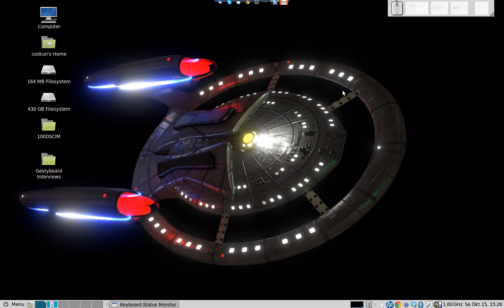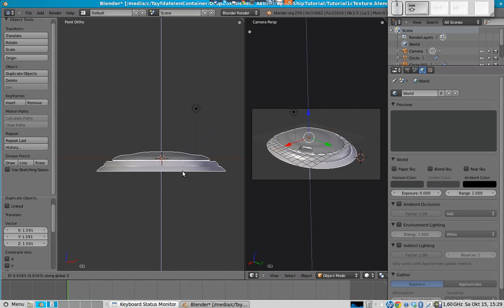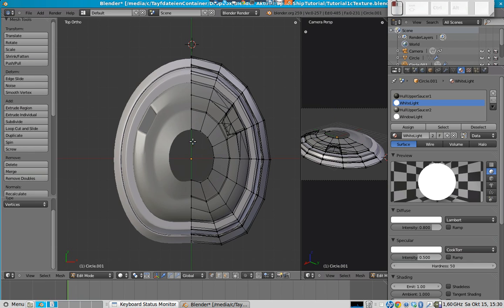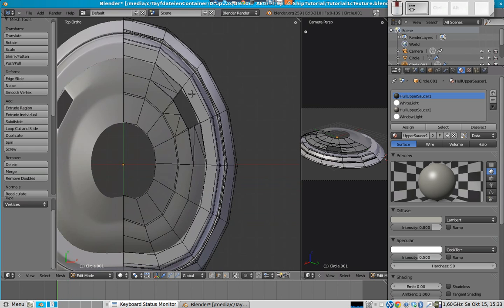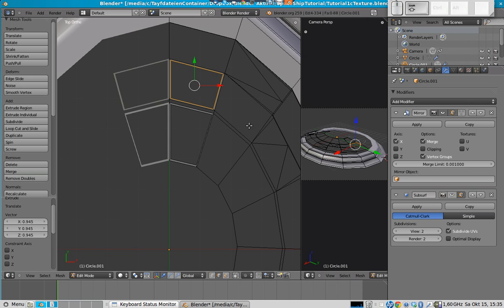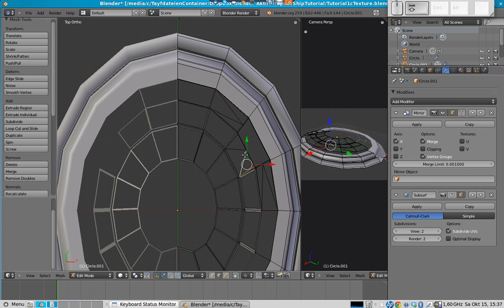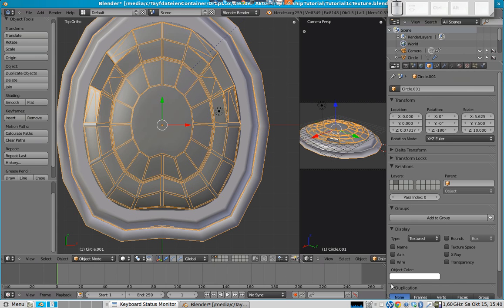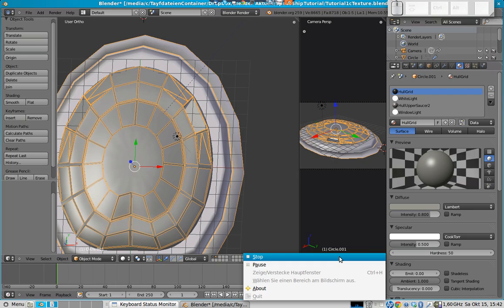Large Blender 2.5 Tutorial - 1c1: Star Trek based Spaceship - texturing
Howto create your own texture for your spaceship
My blender Site for this tutorial (including blend files):

In this part of this tutorial we model our texture inside blender using the same mesh we modelled before. This means, that I don't use any external data and that you should have a similar texture for your similar model if you followed the previous tutorials.

To get an overview about all available parts of this tutorial go to:

or to